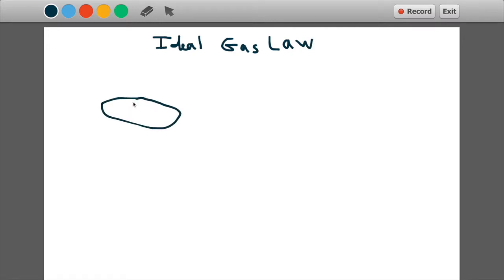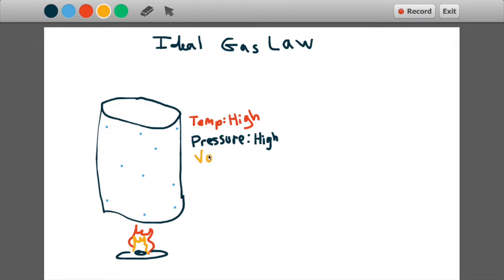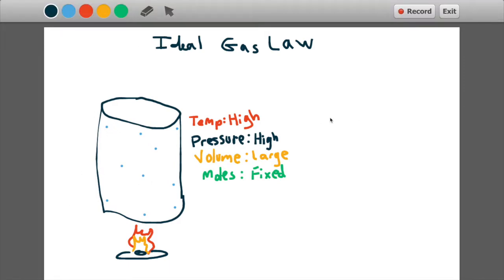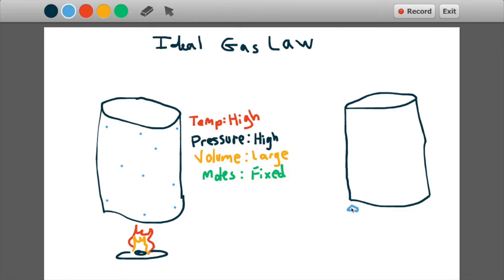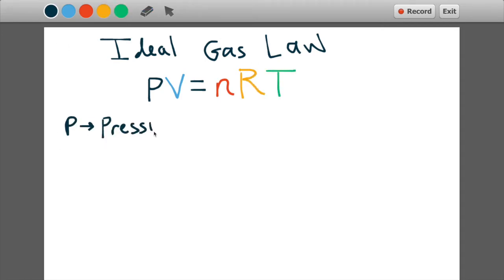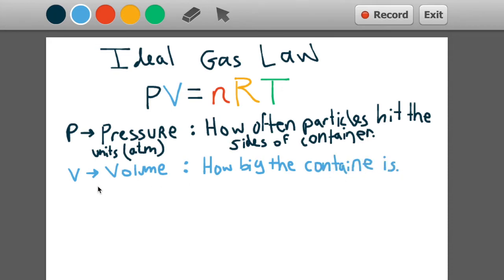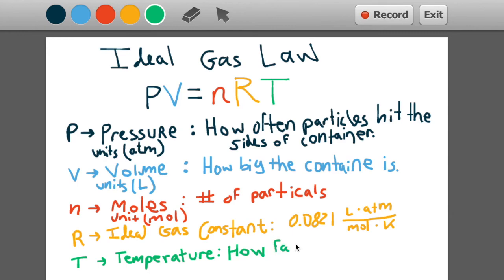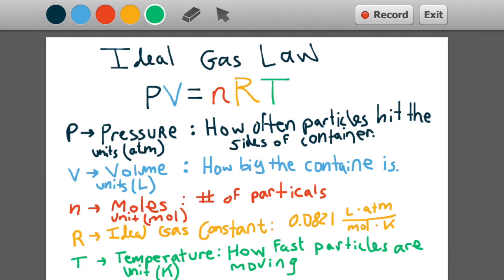Ideal Gas Law Intro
In this video I explain the variables that make up the Ideal Gas Law and how they relate to the implosion of a 55 gallon steel drum.